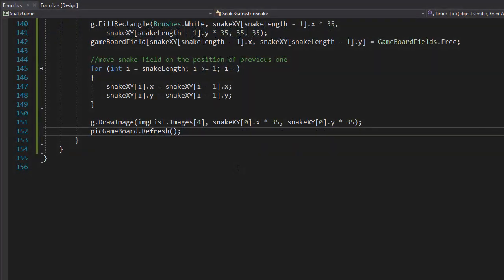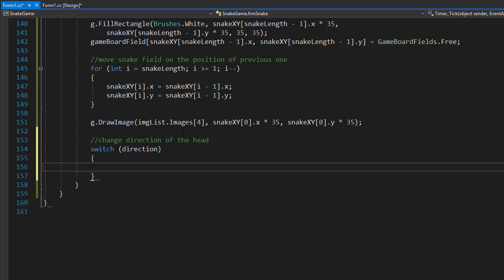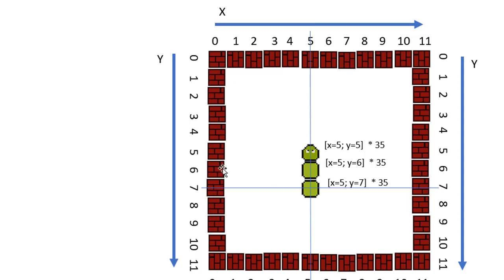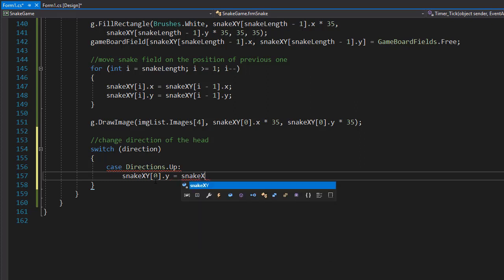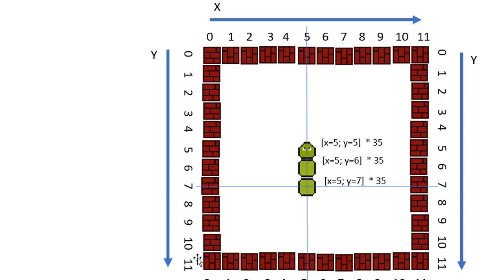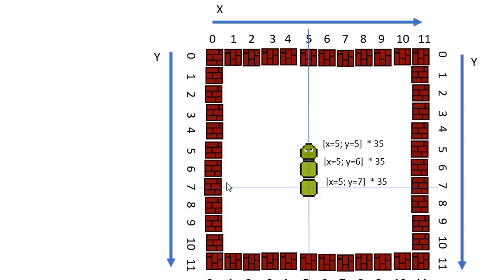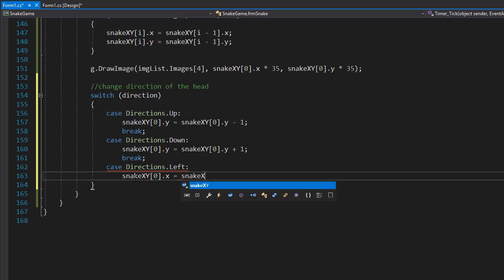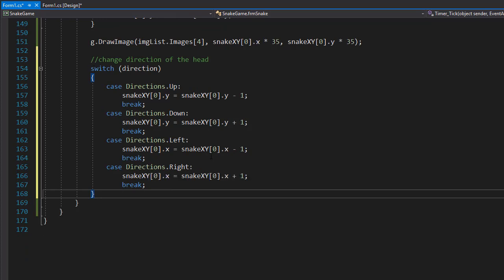C# Game Programming - Hungry Snake Pt.13 - Snake Head Direction